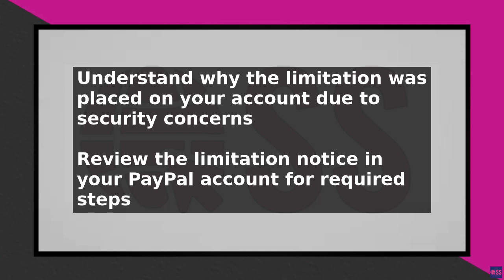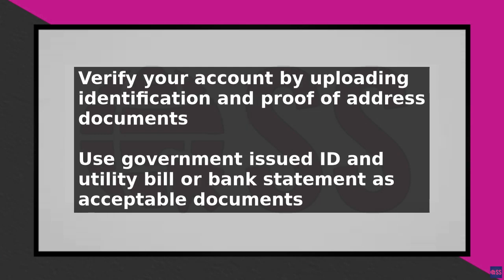How To Remove PayPal Permanent Limitation Easy Tutorial (2025)